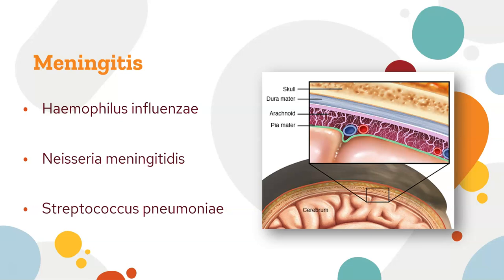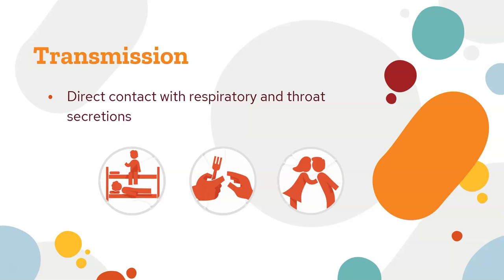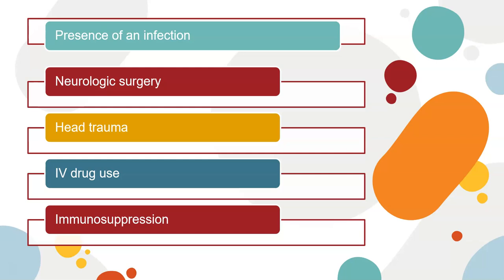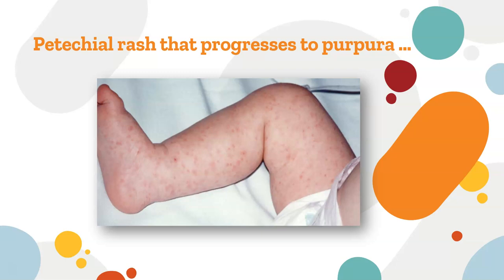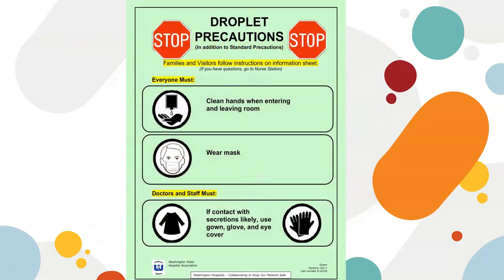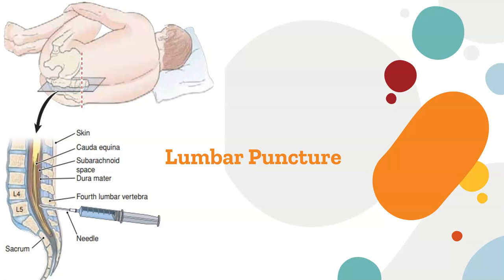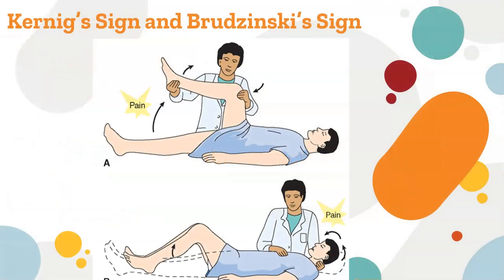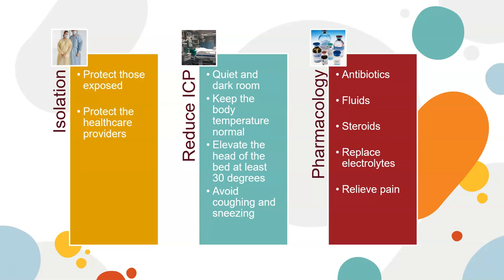Meningitis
Lecture on meningitis for NUR 210 by Dr. Mundell